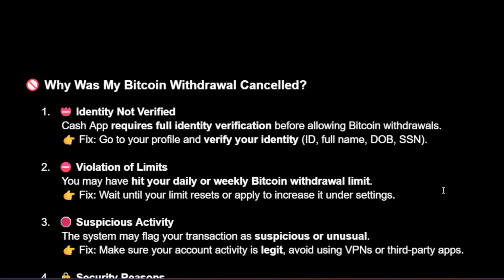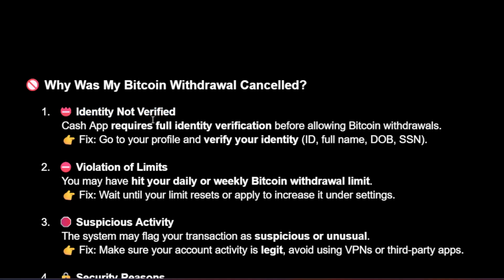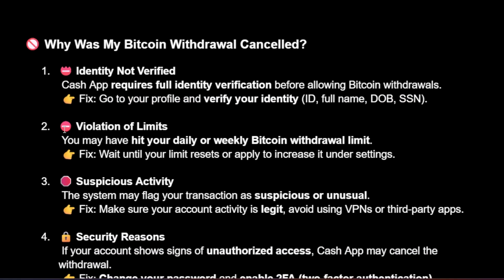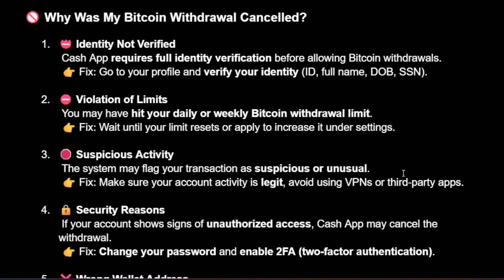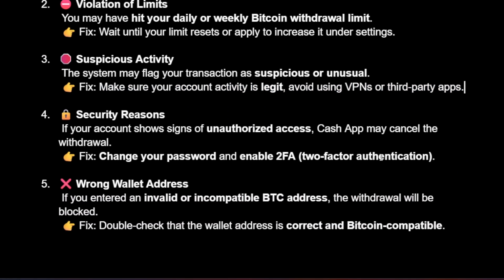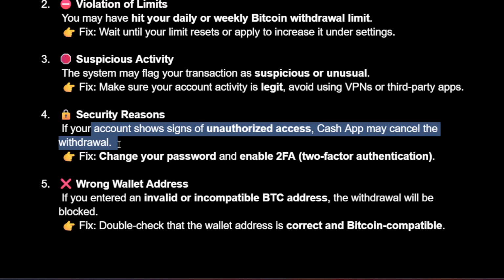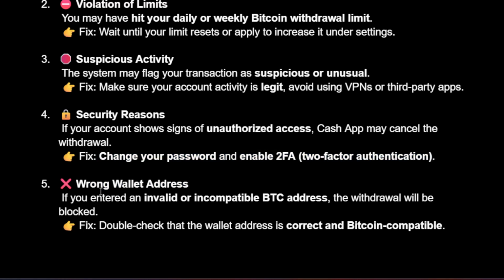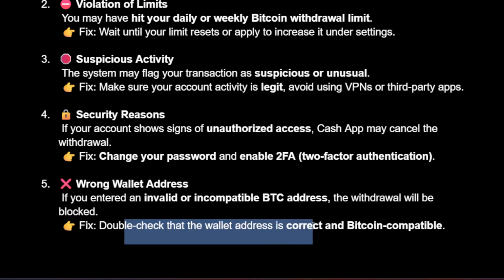FIX Cash App Bitcoin Withdrawal Canceled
In this video I show you how to fix Cash App Bitcoin withdrawal canceled. If you get an error message saying "This withdrawal was canceled for your protection" when trying to withdraw BTC on Cash App then this is the tutorial for you.